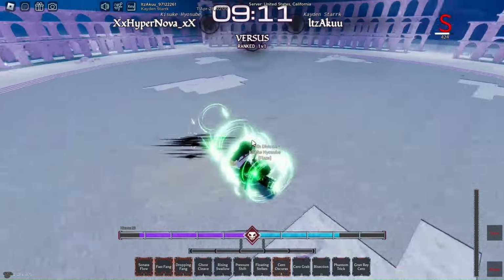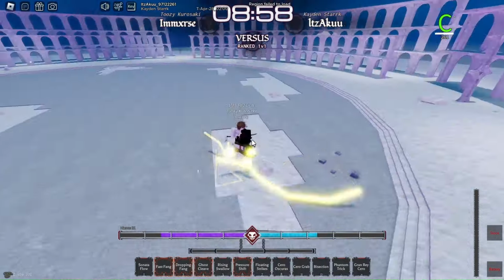Storm X Partial Essence | Type://Soul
ROAD 2 20k 🖤

pls like & sub means alot thank you 🔥